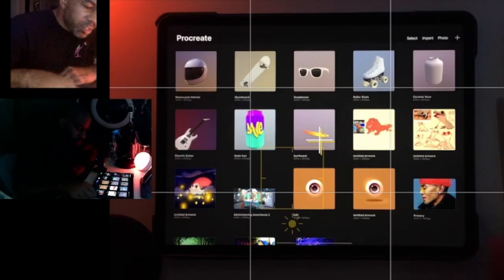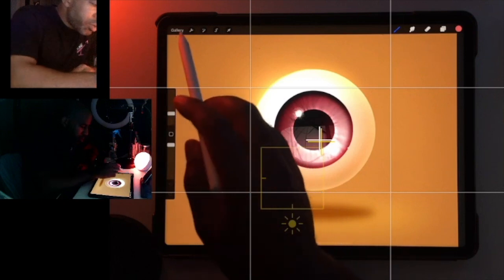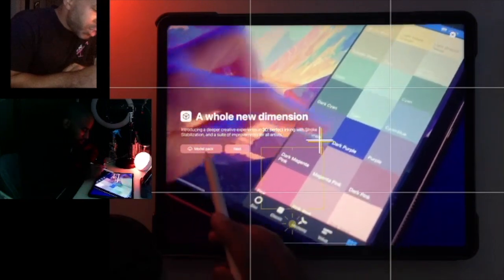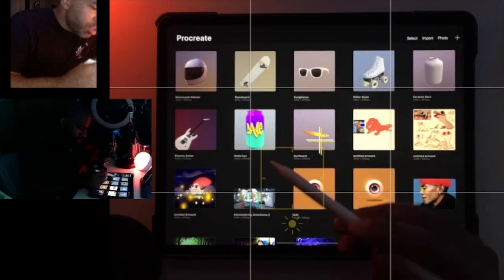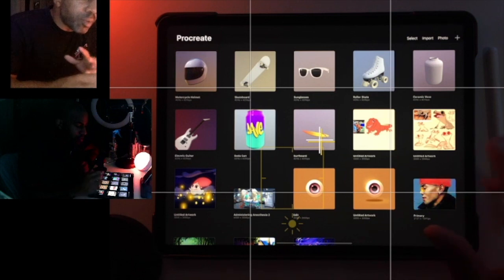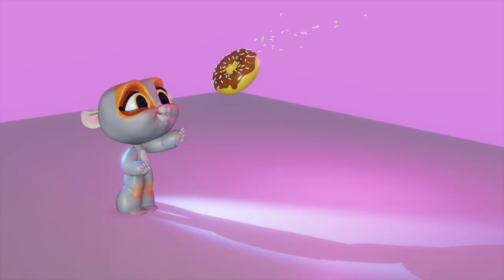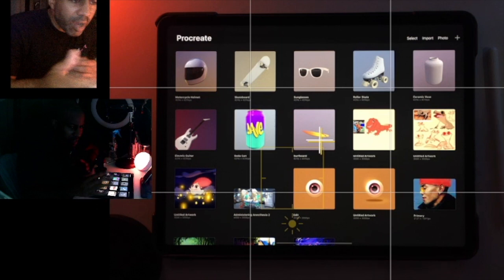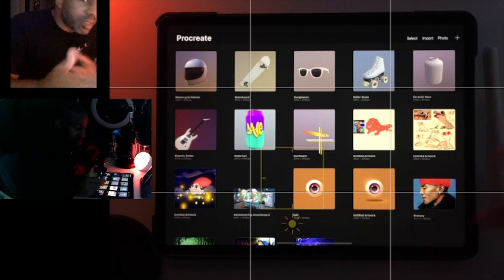How to download 3D model samples in Procreate Beta 5.2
I flew right through the opening sequences and didn't download the 3d models because I had my own I wanted to import..only to find out I couldn't import them 😪. I downloaded the original 3d sample pack by going doing this.